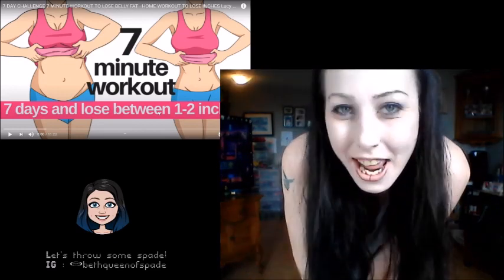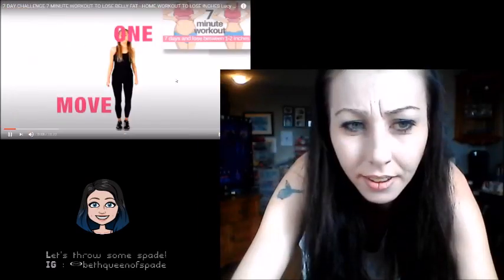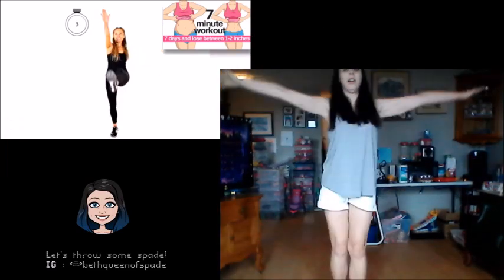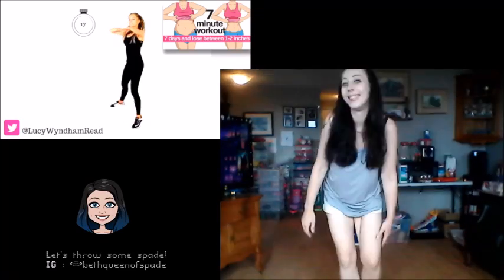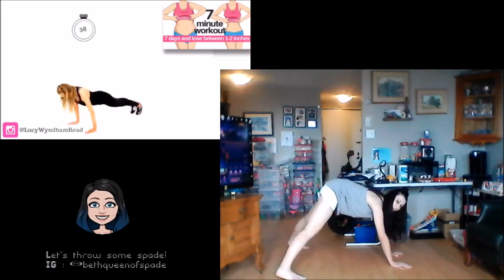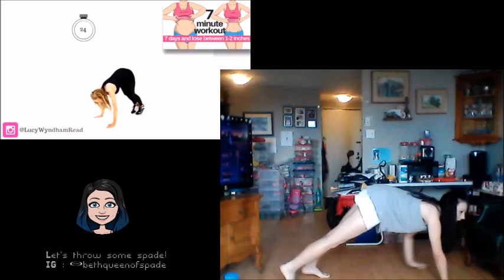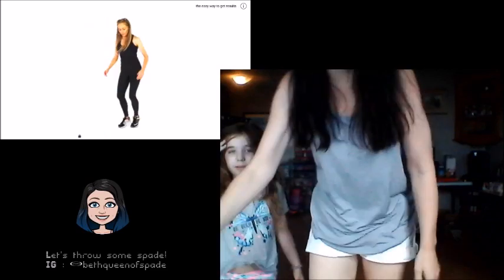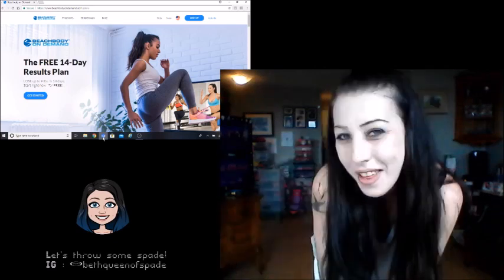Exhunbot Does 7 Minute BeachBody Workout!!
Hello everyone! Love that you have joined me to tune into my channel! So honoured! My name is Queen of Spade. I am an Exhunbot for ItWorks and Scentsy who has been antimlm for a couple years now!! I have decided it is time I share my story, in relation to how these MLMs can affect people's mental and emotional health, their manipulation tactics, the training, just everything!! I am here to SpillTheTea on these companies!! Throw spade at them and try to help advocate to have them shut down here in Canada and the US and also the UK. We also need to stop them from expanding to other countries!! Thank you so much for everyone who supports me and who subscribes. You don't know how much this means to me. Maybe my negative experiences can have a positive outcome in some way. Much love!!

Trying to stop anyone out there from becoming a Bossbabe!!

Posting Schedule: Monday & Friday @ 10am (Sometimes I release special ones throughout the week!)

Let's throw some spade! :)

Please let me know what you are interested in seeing more of!! Join my communities!!

LINK TO VIDEO RESOURCE:
7 DAY CHALLENGE 7 MINUTE WORKOUT TO LOSE BELLY FAT - HOME WORKOUT TO LOSE INCHES Lucy Wyndham-Read

Many are shown on my channel page as my fave creators!*

*Be sure to always check the company websites and their income disclosure statements for more information! Always check sources! Thank you!*

Much love!!